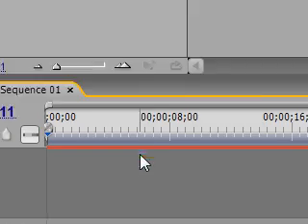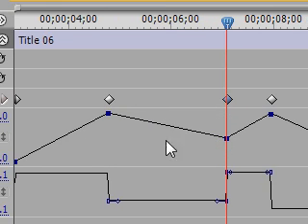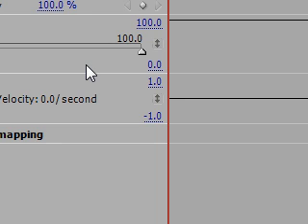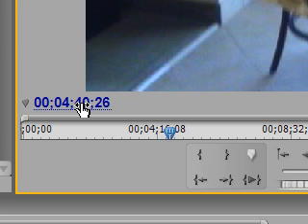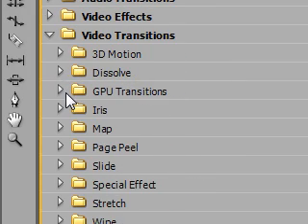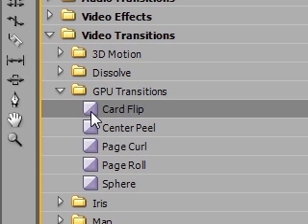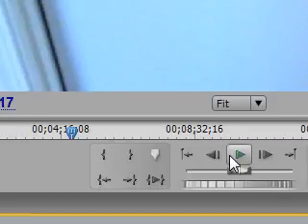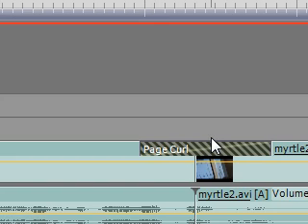Premiere Pro Tutorial - 4 - Creating Transitions